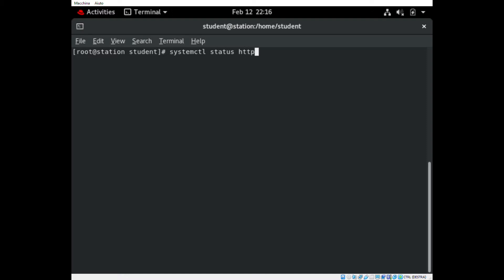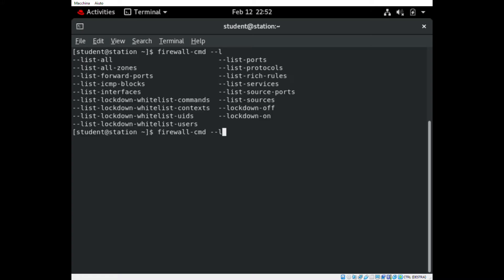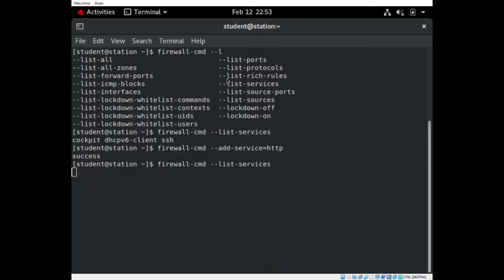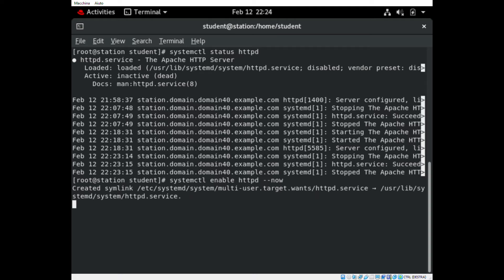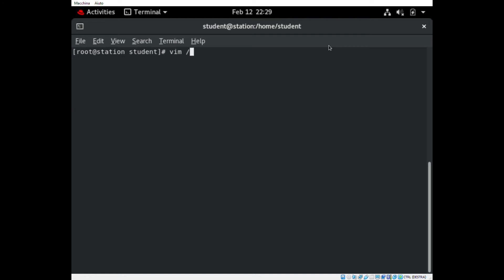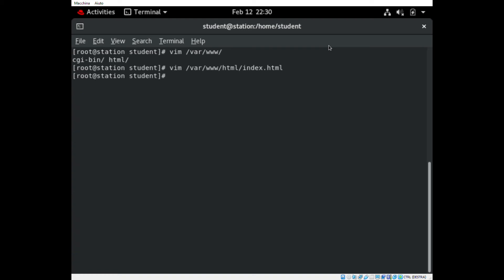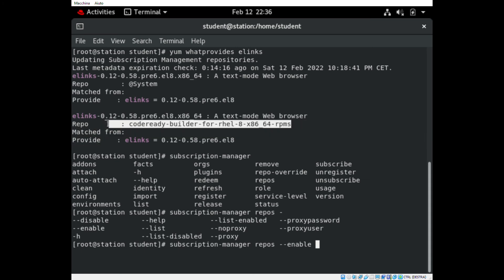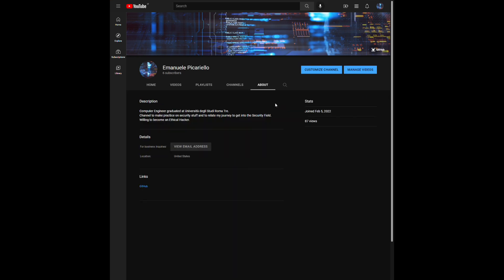How To Run Apache HTTP Server On RHEL8 Or CentOS 8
This video concern the set-up of an HTTP server on a Linux distribution.
In this case, the distro is RHEL8 or CENTOS8

About Me:
Computer Engineer graduated at Università degli Studi Roma Tre.